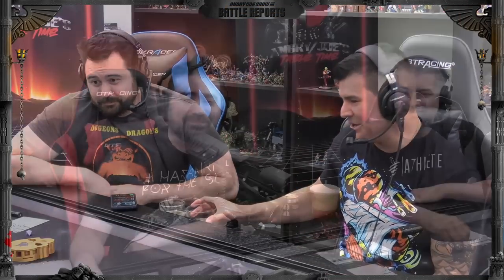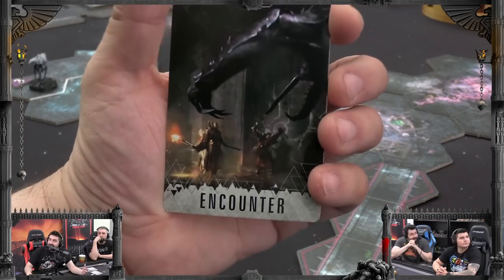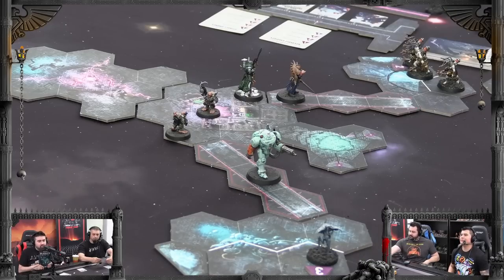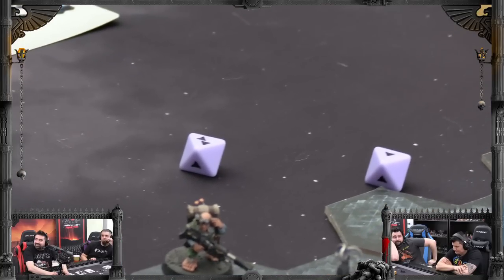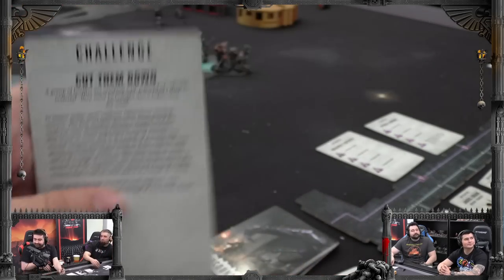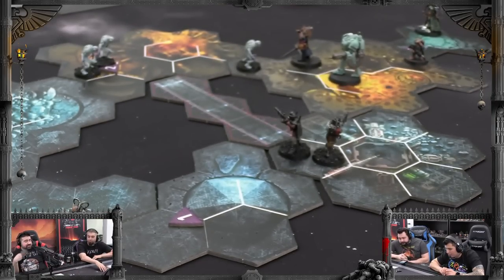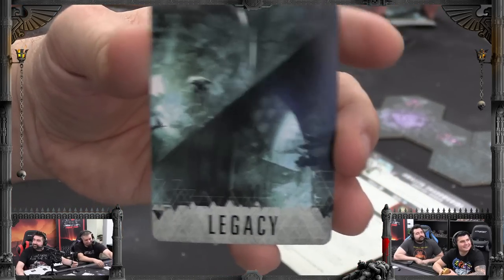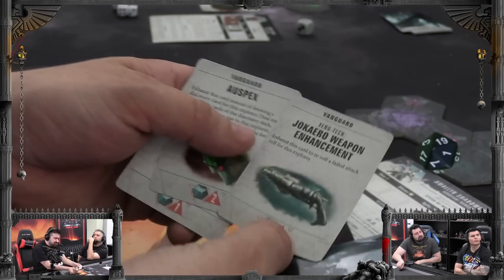We play a Warhammer 40K Dungeon Crawler! Blackstone Fortress - Warhammer Wednesday WK6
On this Warhammer Wednesday we play a Warhammer 40K Dungeon Crawler, Warhammer Quest: Blackstone Fortress that came out in 2019! How does it fair amongst veteran Dungeon Crawler Board Game players? Find out!

🚀⛽ANGRYJOE's GFUEL FLAVOR IS HERE!